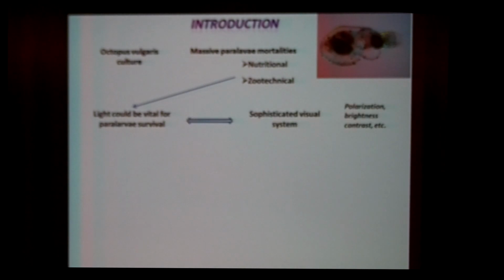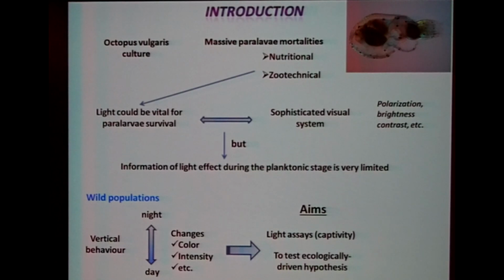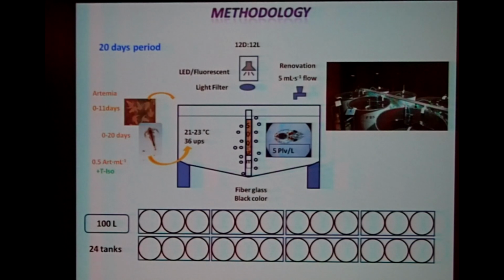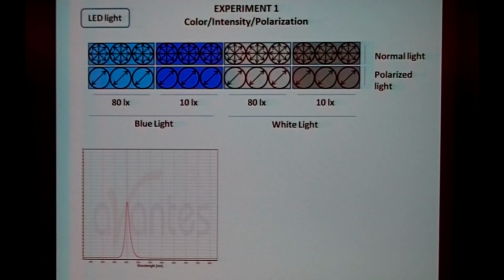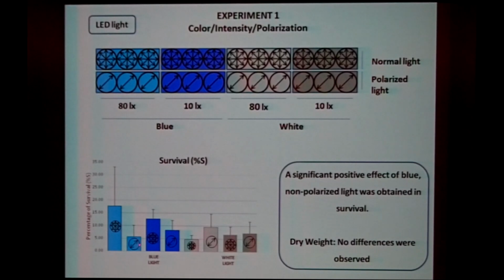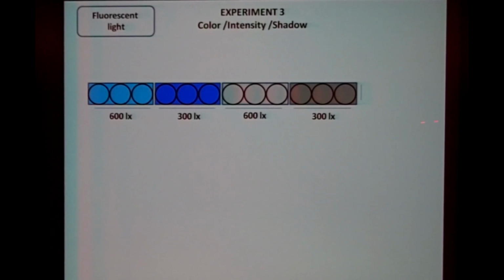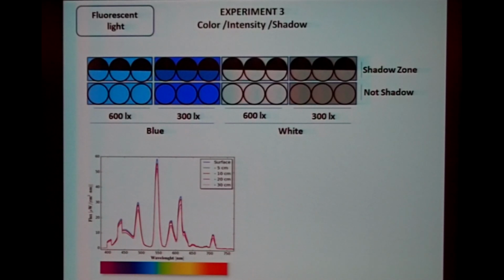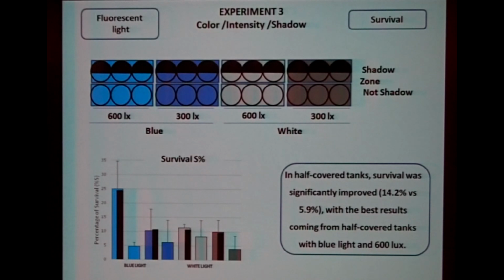Eduardo Almansa - Effect of different light conditions on growth and survival...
Effect of different light conditions on growth and survival
of Octopus vulgaris paralarvae reared in captivity

Ricardo Tur, Alvaro Roura, Lorenzo Márquez, Cesar López, Jesús Mª Lago, Diego Garrido, Amador Misol, Eduardo Almansa

Information regarding the effect of light in the planktonic stage of common octopus (Octopus vulgaris) is very limited. In order to succeed in octopus aquaculture, it is necessary to overcome the massive paralarval mortalities, which are likely related to zootechnical and/or nutritional aspects. Among the zootechnical aspects, the effect of light could be vital for the development of paralarvae keeping in mind the sophisticated visual system of the octopus, which allows detection of different light features such as polarization, brightness, contrast and edges. Octopus vulgaris paralarvae display vertical behavior in the wild, being in deeper waters during the day and close to the surface at night. For this reason, the present study traces a collection of light assays on the growth and survival of octopus paralarvae in captivity, to test ecologically-driven hypotheses.
Three assays were carried out during 20 days period, with a total of 12.000 hatchlings per assay (density of 5 individuals·L-1, 500 paralarvae·tank-1) in 100L black fiberglass cylinder-conical tanks and flow-through seawater system at 5 mL·s-1 flow. Paralarvae were fed with 0.5 Artemia·mL-1 enriched with freeze dried Isochrysis galbana during 20h after hatching. All assays were accomplished in triplicates or quadruplicate in the case of the second experiment.
The first assay tested a full factorial combination of color/intensity/polarization: white vs blue / 10 lux vs 80 lux / polarized vs non-polarized. A significant positive effect of blue, non-polarized light was obtained. Based on the results of this 1st experiment, a second one was designed under non-polarized light conditions and contrasting light color (blue vs white) and intensity with an additional higher level (10 lux vs 80 lux vs 270 lux). The results pointed to a significant negative impact of low light intensities (10 and 80 lux) on paralarval growth. Considering 2nd assay results, the third assay was designed to contrast the same colors (blue vs white), introducing a higher light intensity (300 lux vs 600 lux) and adding a new factor called “shadow zone” (half-covered vs non-covered tanks), using a shade mesh. In half-covered tanks, survival was significantly improved (14.2% vs 5.9%), with the best results coming from half-covered tanks with blue light and 600 lux.
Taking these three assays altogether, this work provides new information about octopus paralarvae culture and suggests that the variation in lighting conditions may be critical to their growth and survival.